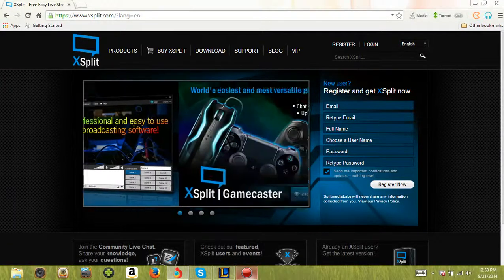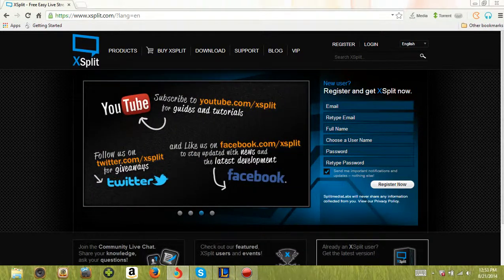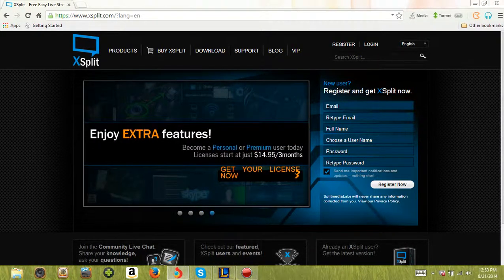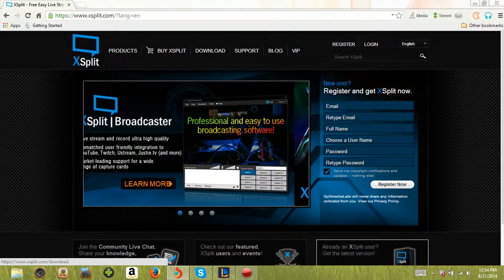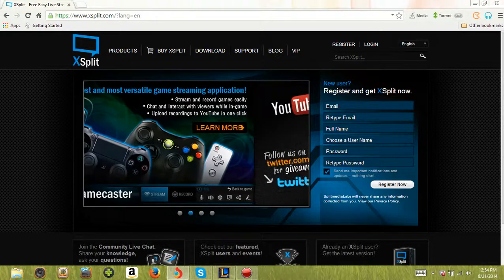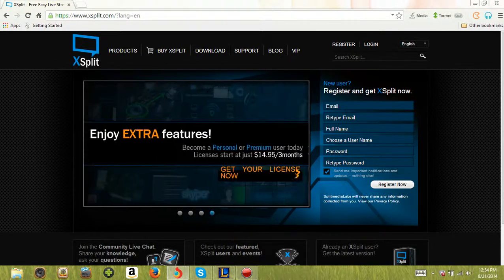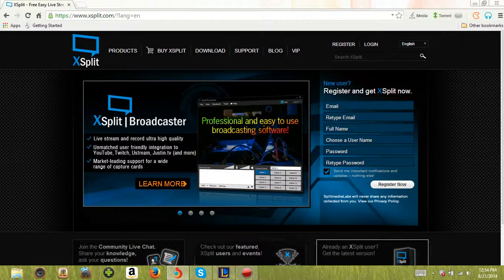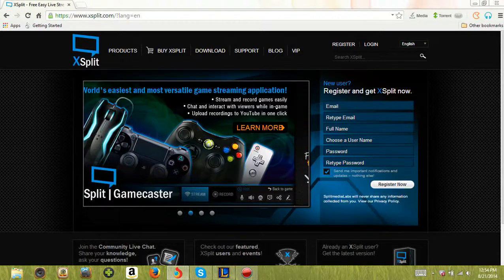Xsplit Gamecaster Difference from Action!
This is the difference of my past videos quality to the new ones.